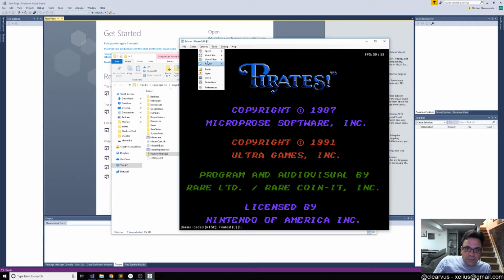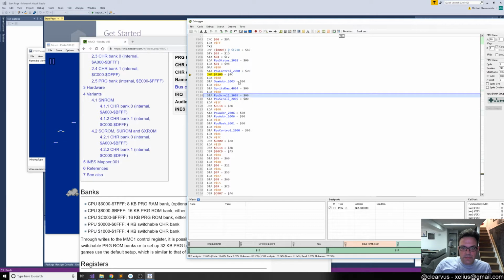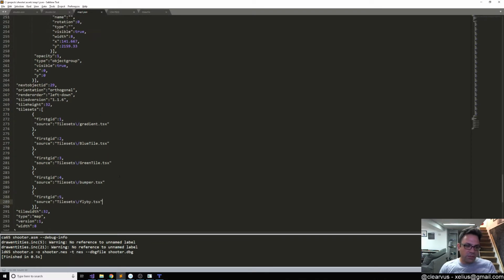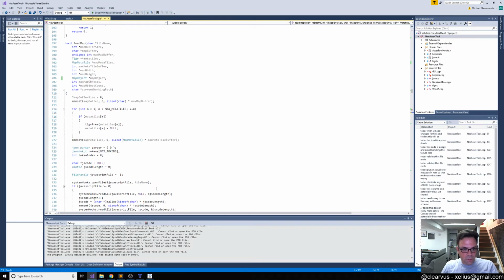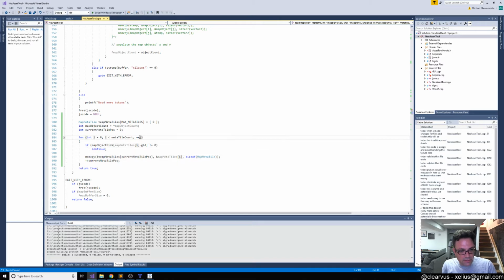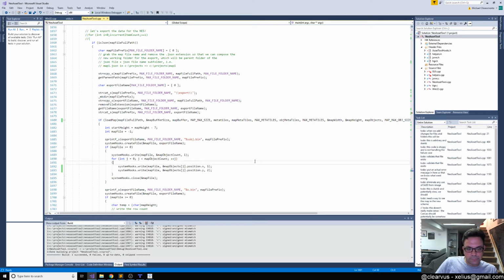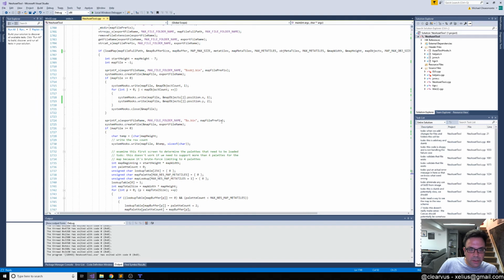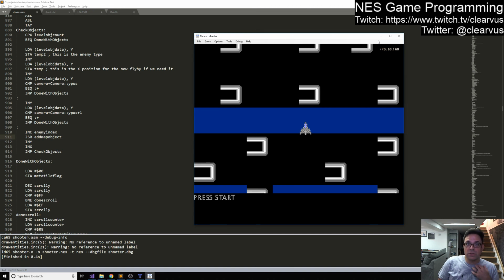NES Programming #61 - Not having to manually modify files before or after export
Tonight we fixed the problem of the export tool not properly handling sprites vs background meta tiles when reading the JSON export of the map from tiled. Once that was fixed, we changed the enemy export to be more of a generic object export that will be able to spawn any type of object on the map and updated the assembly code to mostly handle that. Have a great weekend and see you Monday!